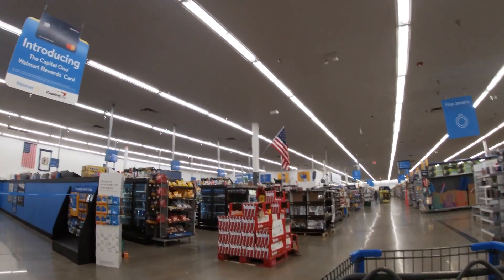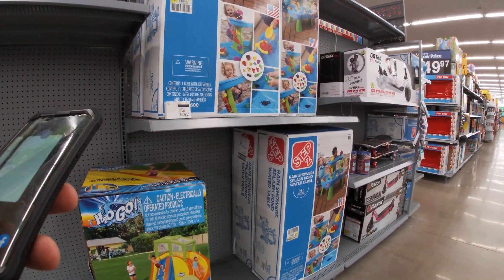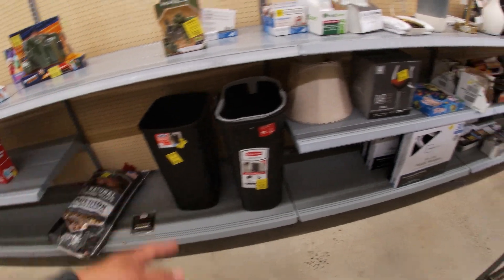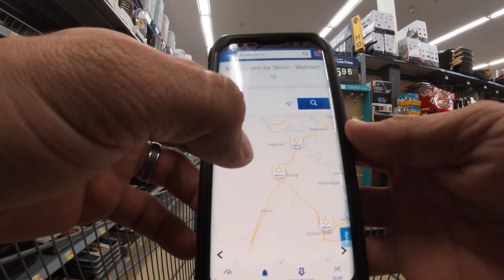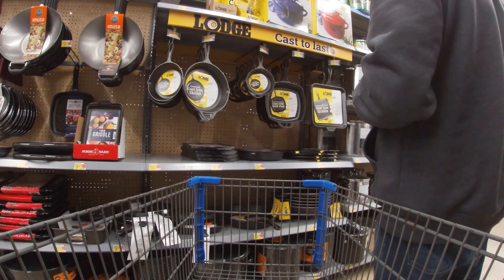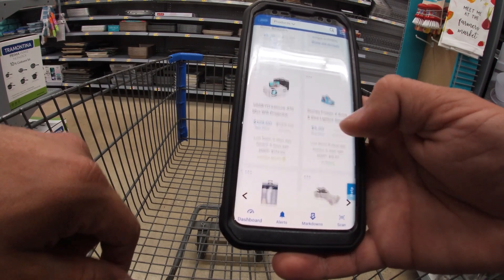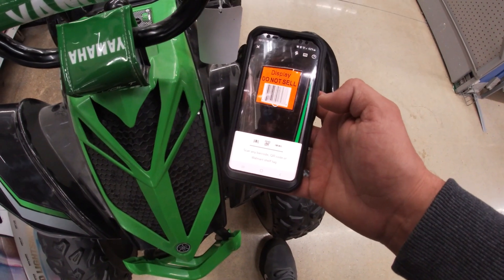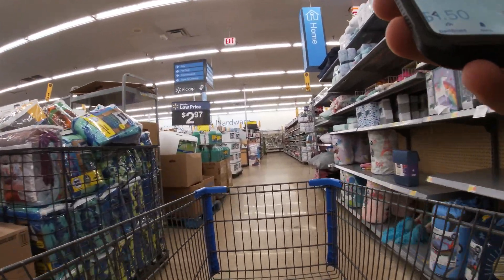Walmart Clearance- Deals This Week..... Is It Still DRY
In this video we will be heading to Walmart to check out the clearance and see what deals we can find this week. Is it still dry or have things picked up.
Come on in guys and lets see what we can find.

SOCIAL MEDIA

If you would like to send me some mail. Please send here